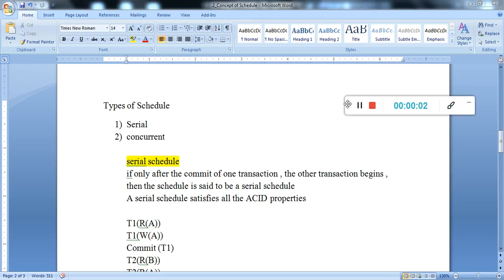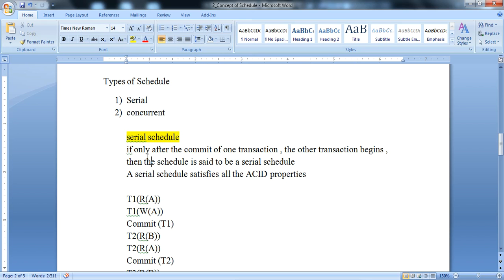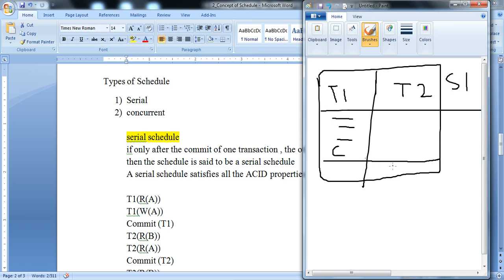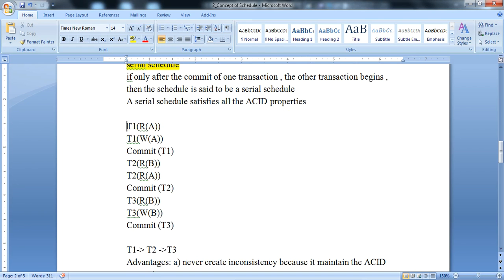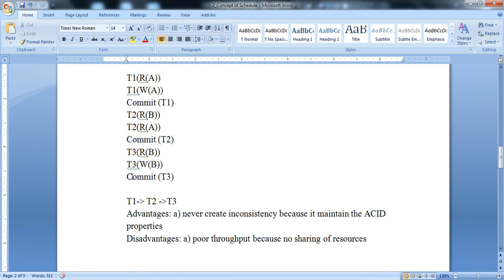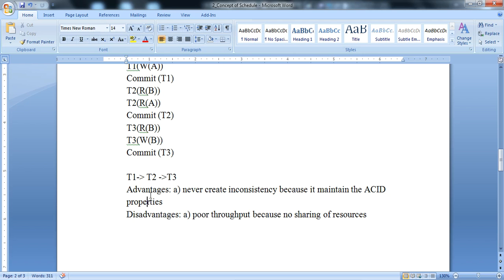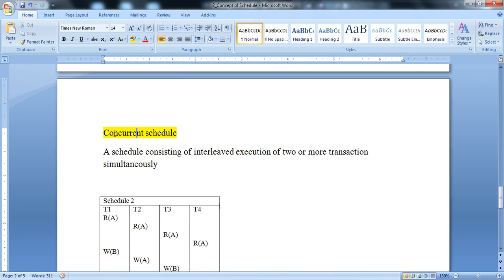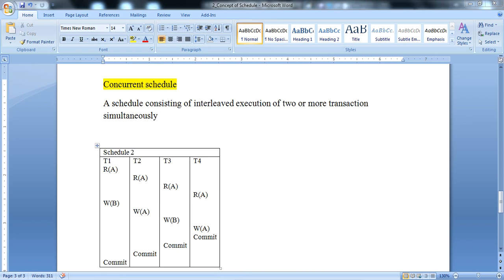Serial Schedule in DBMS